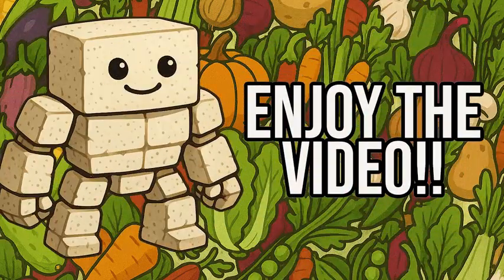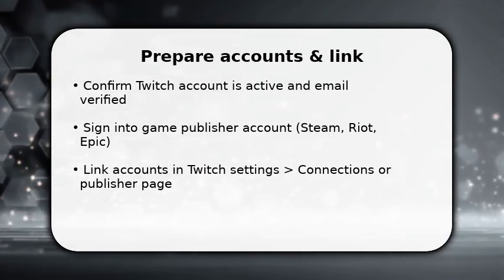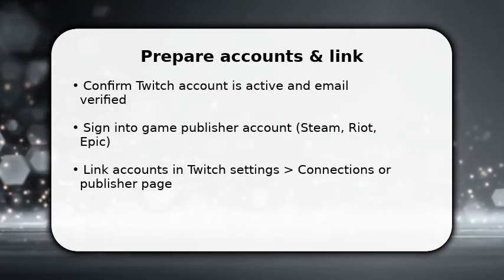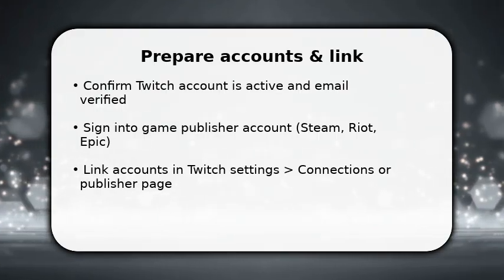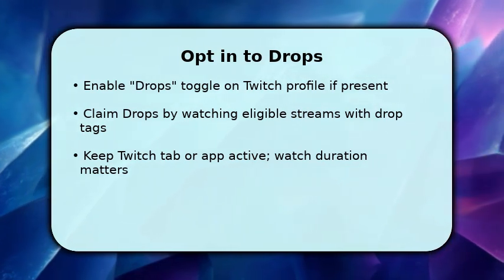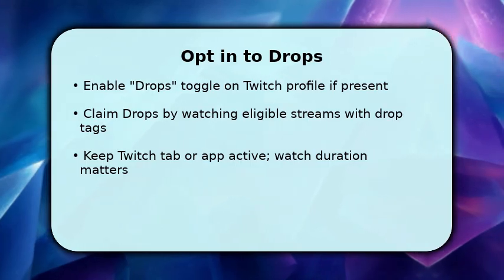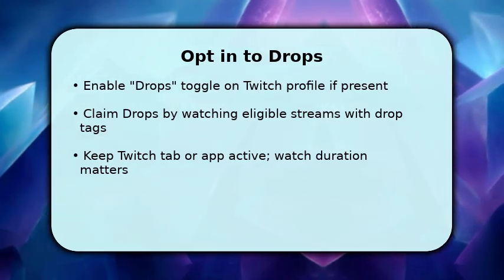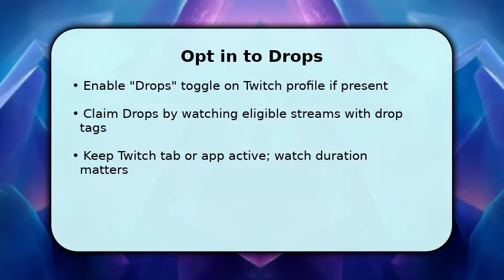How to Enable Twitch Drops - Step by Step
How to Enable Twitch Drops - Step by Step | 🔒 Surfshark VPN Deal — Stay private and secure. $1.99/mo + 3 Months Free ▸

Dive into the world of Twitch Drops and learn how to enable them with our comprehensive guide. Follow these step-bythy instructions, from account settings adjustments to feature activation, ensuring you're ready to enjoy exclusive content directly on your channel.

Twitch,